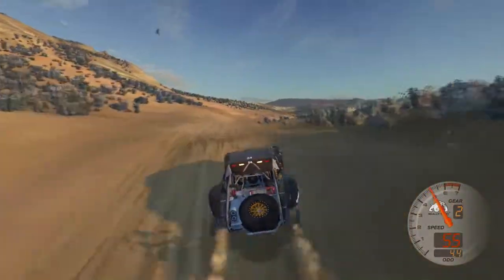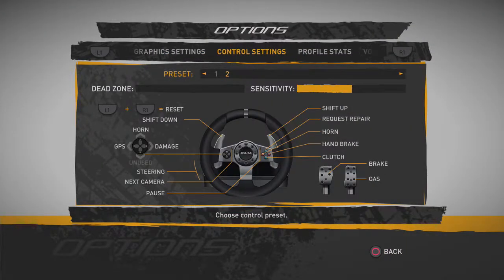Baja: Edge of Control HD Ironically Has Control Issues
If you use a wheel and like camera control, wait this one out for now.